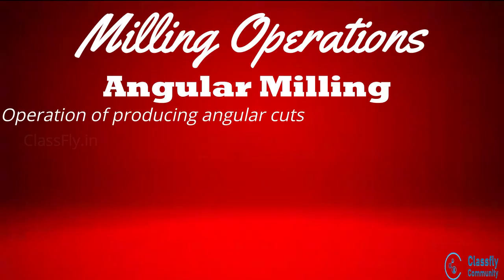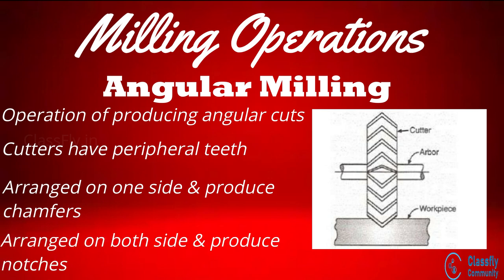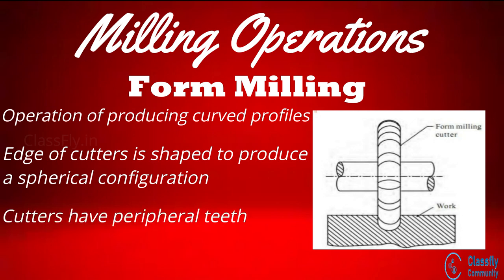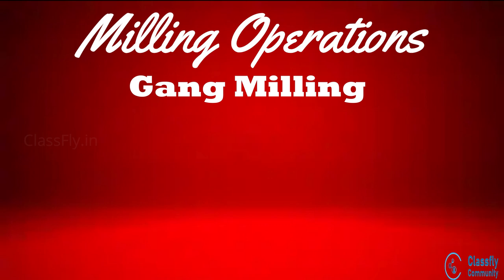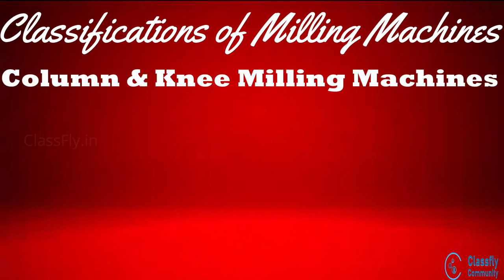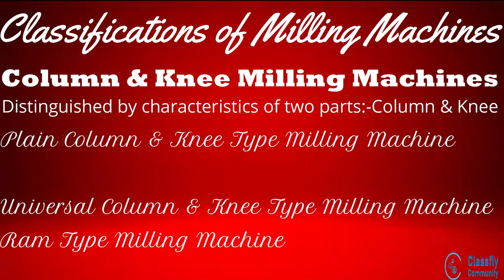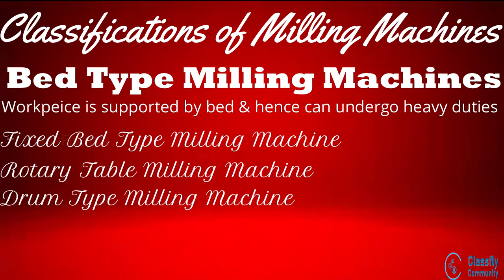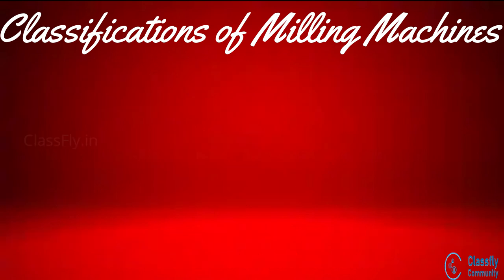Engg | VTU | Basic Mech | Module 5 | 6 Milling Operations p2